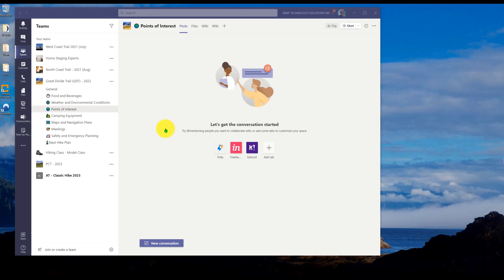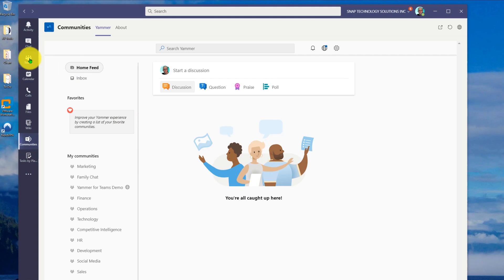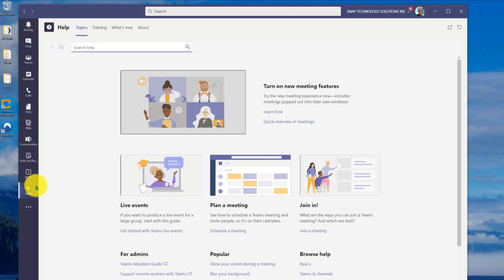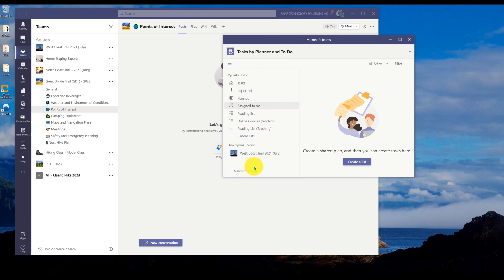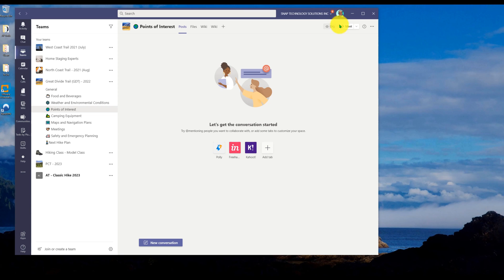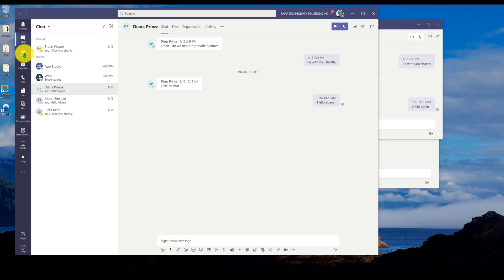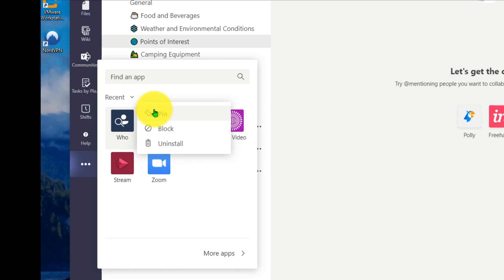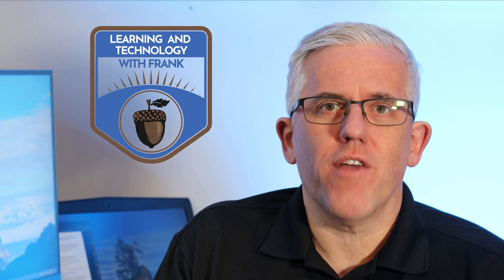How to Create Separate Windows for Apps and Chats to be more Efficient in Microsoft Teams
How to Pop Out Apps and Chats to be more Efficient in Microsoft Teams
Working in a Teams environment is becoming more common - but up until now, the interface only allowed you to see one are of the site at a time - making it a challenge to switch between a chat, channel, app, and other parts of the interface. If you wanted to see a chat AND a channel at the same time - it wasn't possible.

Now - it is.
You can pop-out chats and apps to get better workflows in your day.